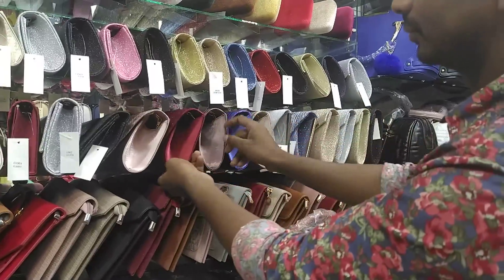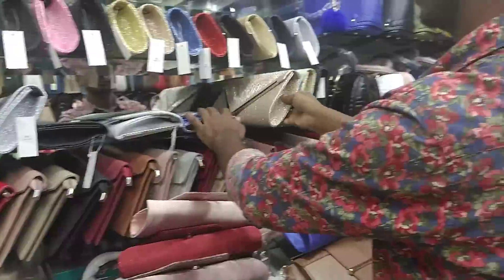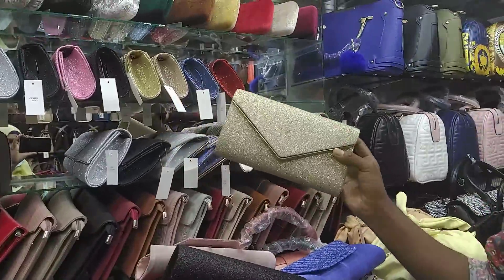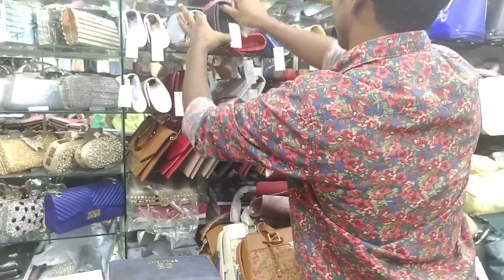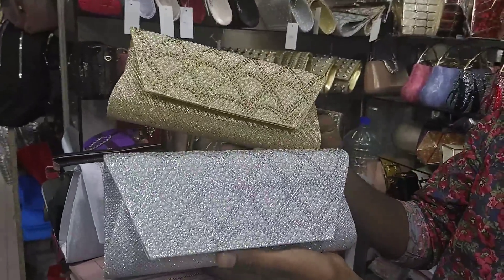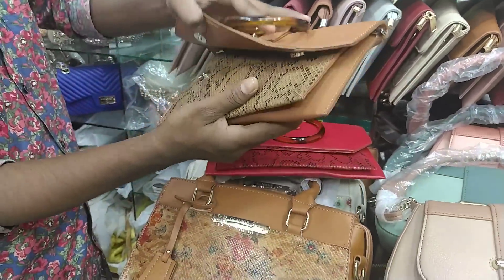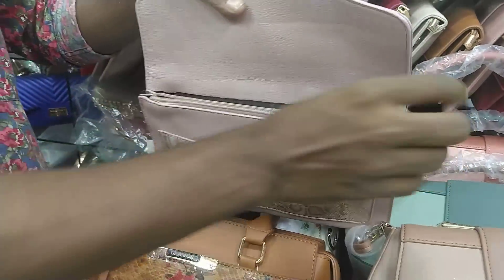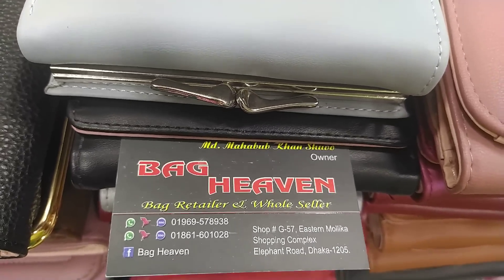কমের মধ্যে নিউ ডিজাইনের লেডিস পার্স কিনুন স্টান্ডার্ড লুকের /Low budget classi Ladies clutch.